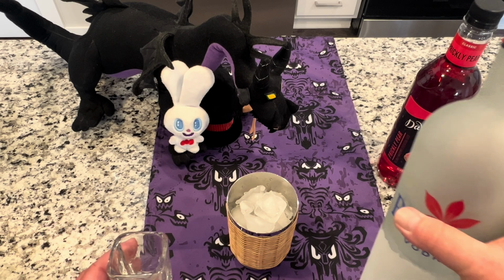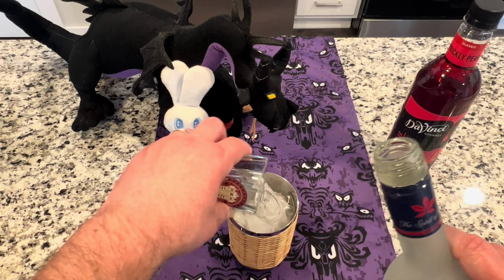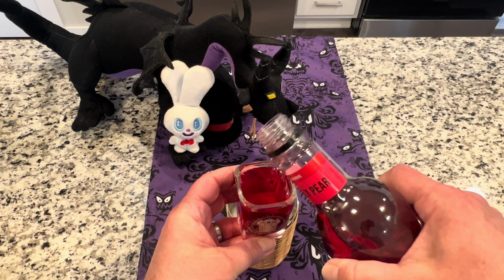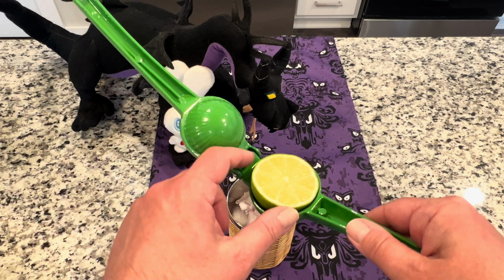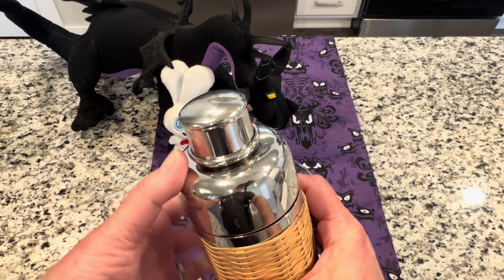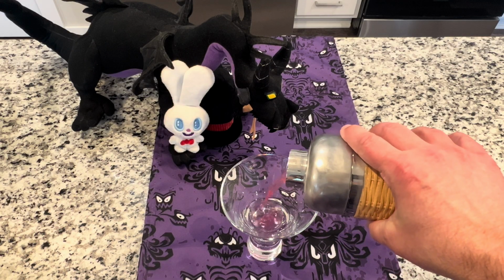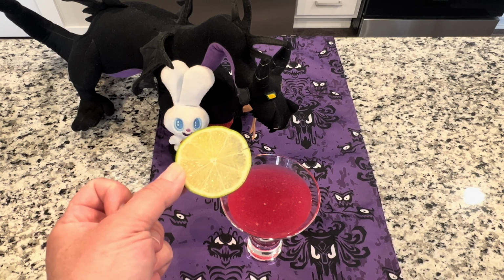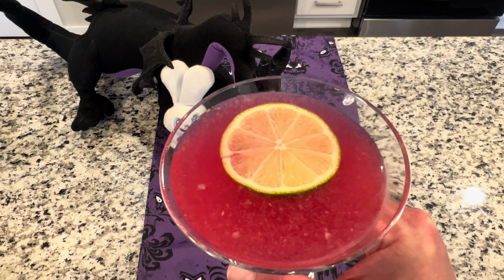EPCOT'S Violet Silk Martini | Classic Disney Cocktail | Tokyo Dining | WDW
We show you how to make the Violet Silk Martini from the now closed Tokyo Dining restaurant in Epcot! It’s so delicious and refreshing. A perfect Spring drink!